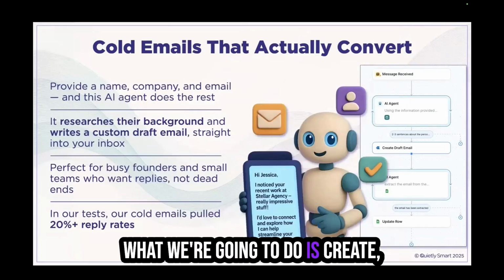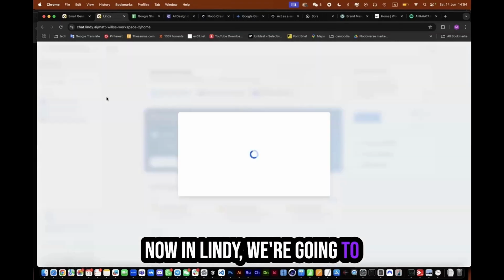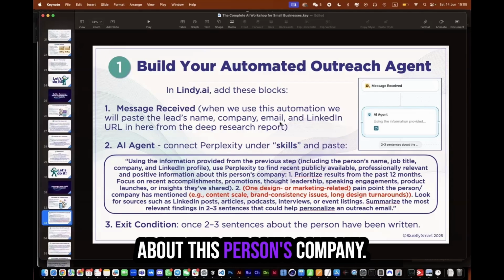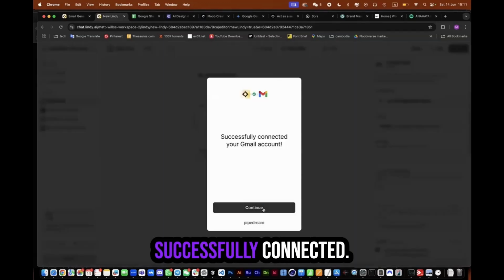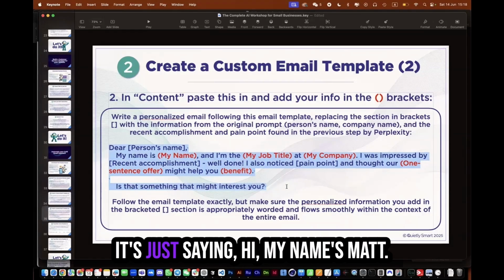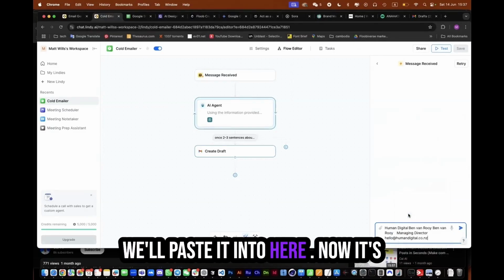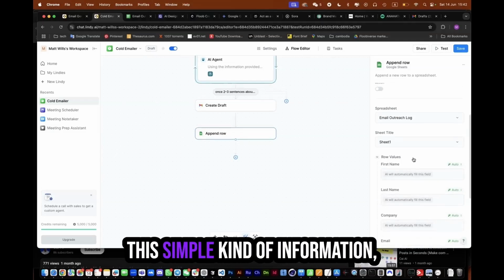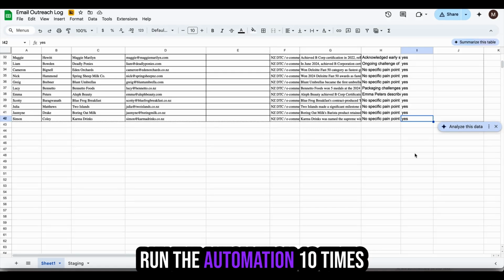Build a Simple No-Code Cold Email System (Saves Hours)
In this 20-minute walkthrough, I’ll show you how to turn your lead list into personalized cold emails using Lindy.ai. It scrapes recent wins, finds pain points, and auto-generates an email draft you can send in seconds.
No Zapier. No code. No headaches.

• How to turn Deep Research output into cold email drafts
• The full Lindy.ai setup — from trigger to Gmail
• Using Perplexity to auto-research each lead
• Structuring short, high-converting outreach emails
• Logging everything to a Google Sheet (auto-updating)
• BONUS: Upgrade to full automation with sheet-as-trigger

💬 Let’s chat
Already building outreach automations? Or stuck setting one up? Drop your question or tip below — I read every comment.

🧠 Prompts for Lindy

→ Prompt for Perplexity Research Agent:
"Using the provided details (person’s name, job title, company, and LinkedIn profile), search publicly available information from the past 12 months to find highly relevant, professionally specific details about this person and their company. Focus clearly on two separate sections: 1. Recent Achievement (1–2 sentences) Find one standout, specific accomplishment from this person or their company, such as: Recent industry awards, promotions, or recognition, Launches of successful products, campaigns, or partnerships, Notable mentions or leadership insights shared publicly
Prioritize direct quotes or precise data points from their own LinkedIn posts, interviews, company blogs, podcasts, or reputable industry sources. 2. Explicitly Stated Pain Point (1–2 sentences)
Find one clearly defined operational or strategic challenge explicitly mentioned by this person or their company, such as: Difficulties keeping visual branding consistent at scale, Struggles around slow content/design turnaround, Problems with productivity or workflow bottlenecks in creative teams. Quote directly whenever possible, ensuring it’s a specific, recent challenge clearly matching our core solution: “[your value offer here]”. If no specific, relevant pain point is clearly mentioned, explicitly state “No specific pain point identified.”

→ Email Subject Line Template
"Goal: Write a short, curiosity-driven subject line (max 50 characters) for a cold email to a [your target audience]. Data you have for each lead: name, company_name, industry, short description of company, recent accomplishment, pain_point. How to write it: Format it like: ”[Company] + [pain]?” If you already have a short pain point (under 25 characters), use that. If not, look at the company’s description and recent win to guess the most likely pain. Pain hints to choose from: [enter common pain points here]. Rules: Keep it under 50 characters (including spaces and punctuation), Make it sentence-case (like a normal sentence), No emojis, hype, or exclamation marks"

→ Outreach Email Body Template:
"Using the details from the research step (the lead’s recent accomplishment and pain point), personalize the email template below. Fill in the [brackets] with smooth, natural wording that flows well in a short, friendly message. If no pain point was clearly identified, skip straight from the compliment to a general challenge that your [audience/team type] commonly faces—something realistic and relatable (like creative bottlenecks, launch delays, or ad fatigue). Keep the tone casual and human. Aim for under 100 words. If no [person’s name] is available, use “Hi [company name] team,” as the greeting.Follow this exact structure:

Hi [first-name | if missing → “Hi [Company] team,”],

Nice work on [recent accomplishment] - impressive.

[If pain point is identified →
You mentioned [pain point] recently.
Else →
A lot of [your audience] say the real crunch is [typical challenge].]

I run [your type of business] in [location]. We’ve built [what your tool/service does], so your team can [main benefit or outcome]—without [thing it helps them avoid].

Something that might interest you?

Just reply “unsubscribe” if it’s not a fit 😉

Cheers,
[your name]
[your business name]